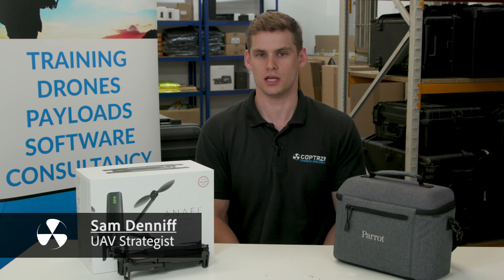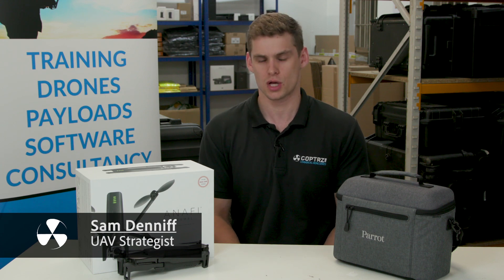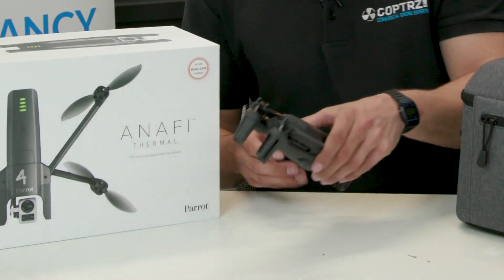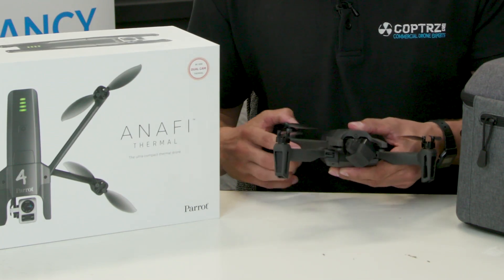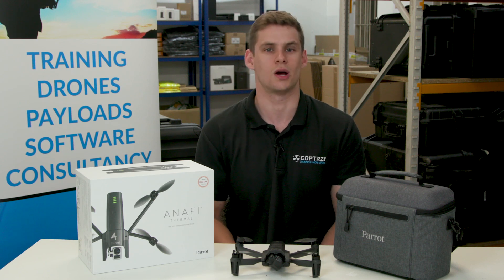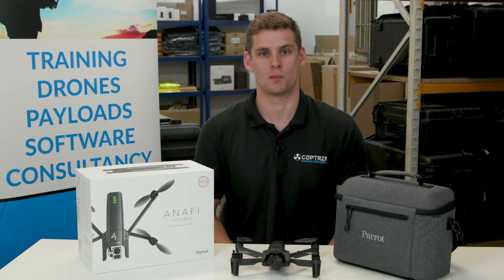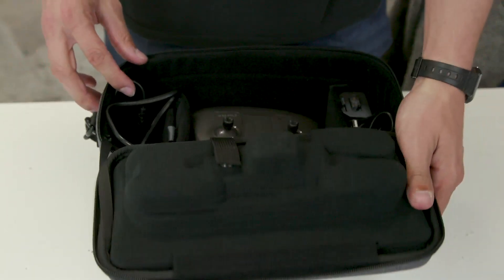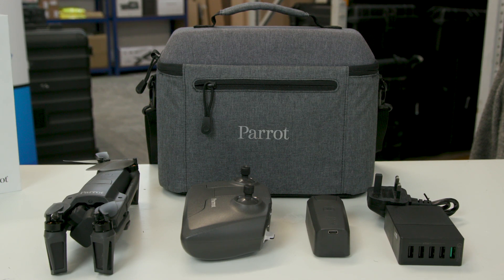Parrot Anafi Thermal - How Police Are Using Drones for Search, Rescues & Arrests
Our COPTRZ UAV Strategist, Sam Denniff, is a specialist in drones supplied for the emergency services. Here Sam introduces the game-changing Parrot Anafi Thermal imaging compact drone and explains why police forces around the United Kingdom are using this drone for search, rescues & arrests.

For UK police forces, drone technology is now non-negotiable. Keeping drones out of the wrong hands and the wrong places is certainly a consideration, but drone technology also gives the police many advantages in their fight against crime. Drones are a fantastic addition to the police because they are adaptable and allow the police to be dynamic and diverse. The variety of operations are broad and can be pre-planned or reactive operations. The significant cost savings of using drones outweigh any initial outlay: for helicopter services, significant fuel cost savings are immediately obvious. Other uses include viewing the live feed of a drone-mounted HD camera to assess and document difficult terrain or dangerous situations, making them cost-effective as they save time and reduce staff risk.